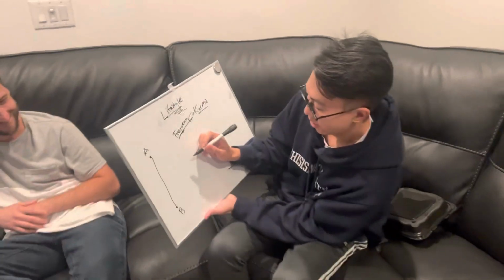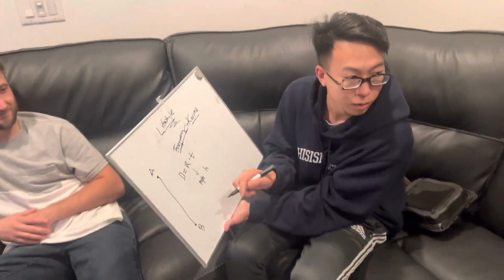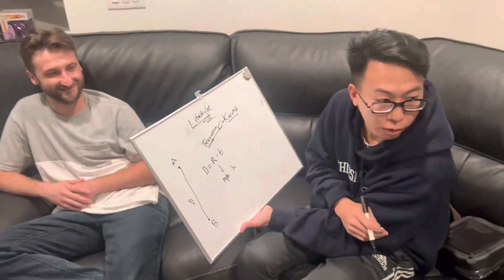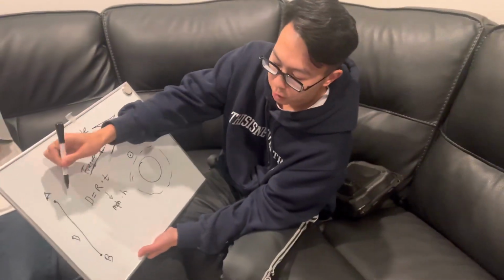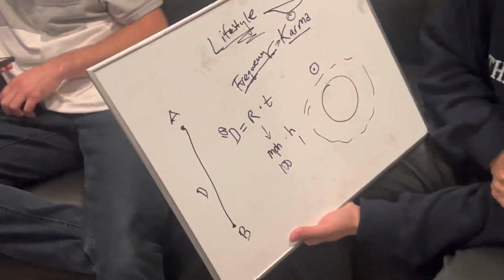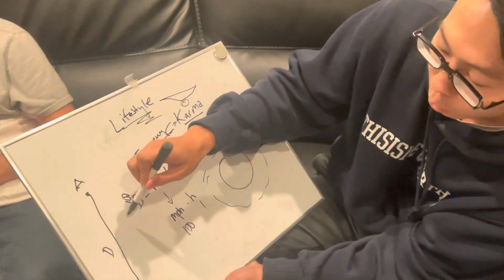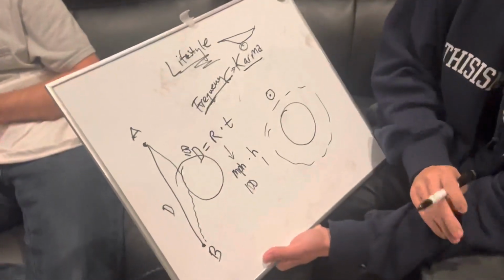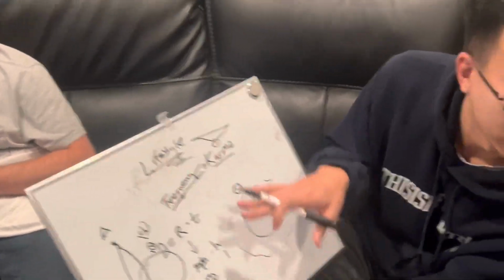Vibing on Knowledge with friends in the hills of LA. Dopamine fasts x human datasets.